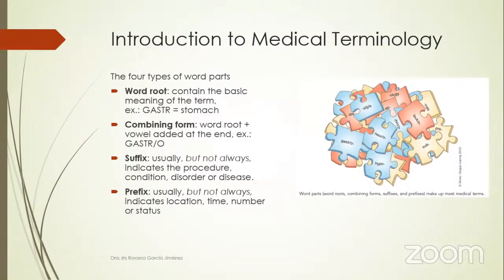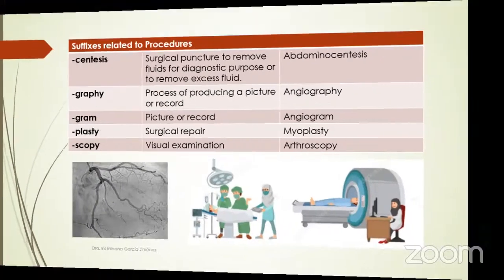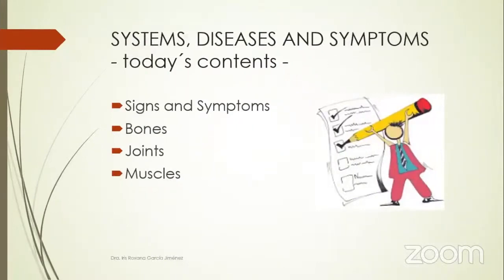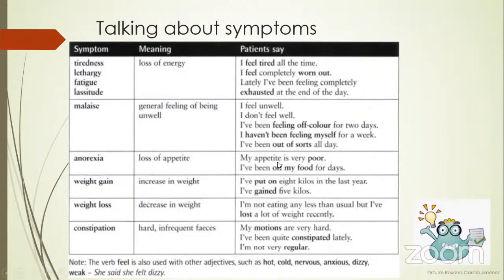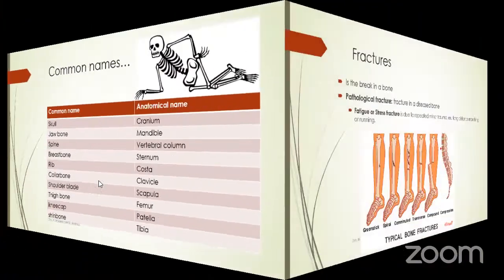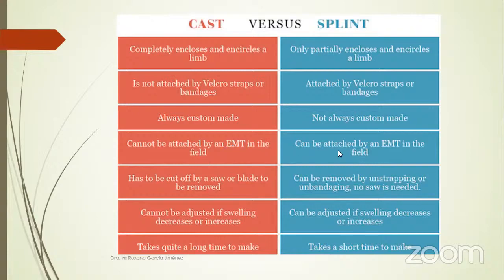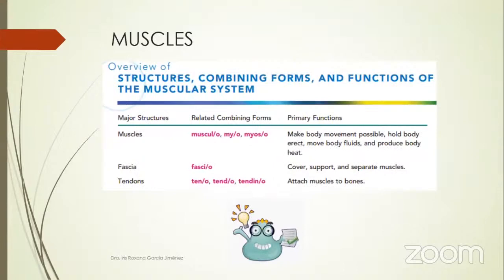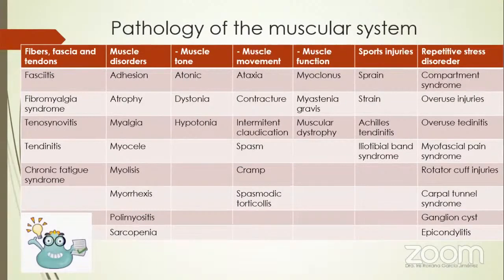3/16 MEDICINANIV7 1704 1505